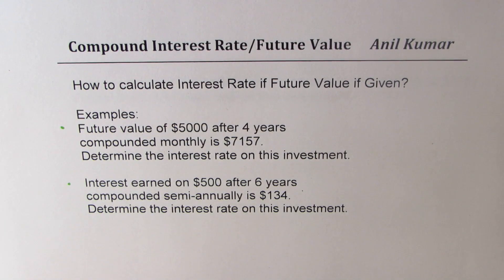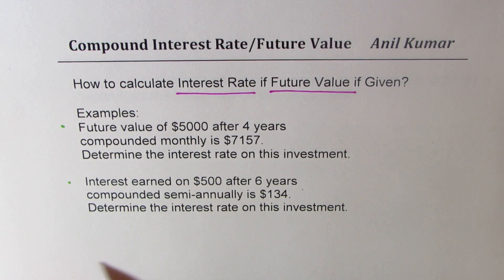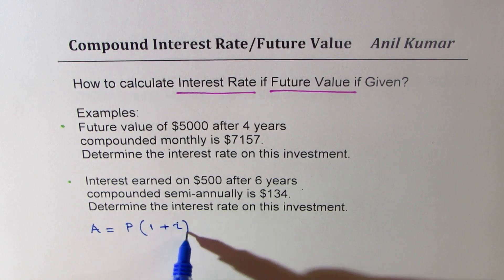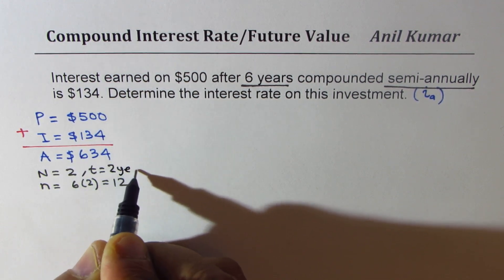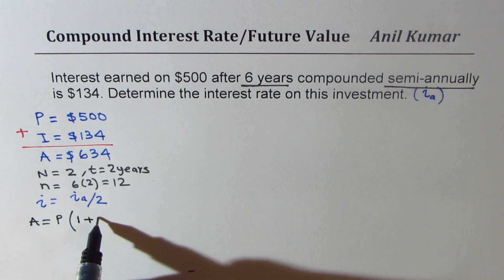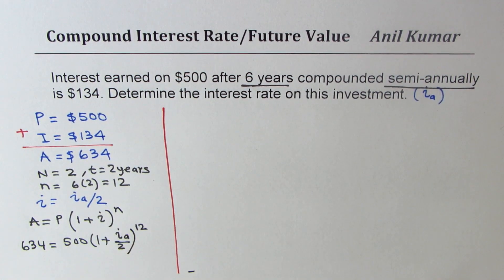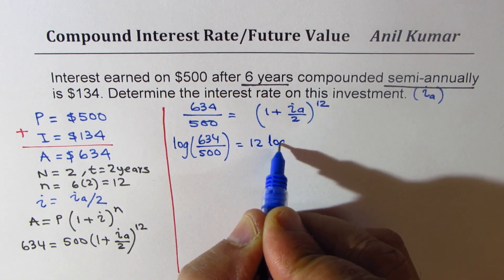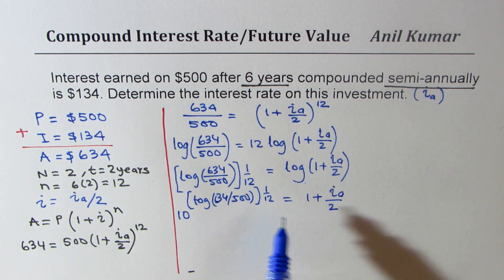How to Find Interest Rate from Future Value Compounded Monthly